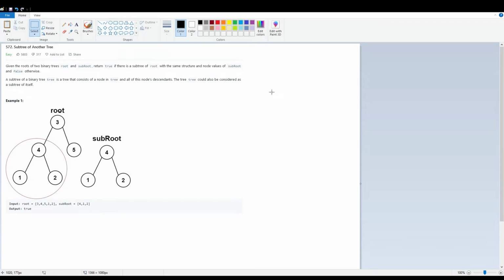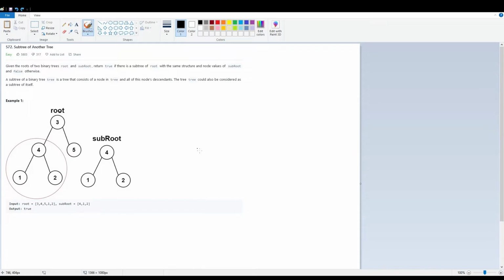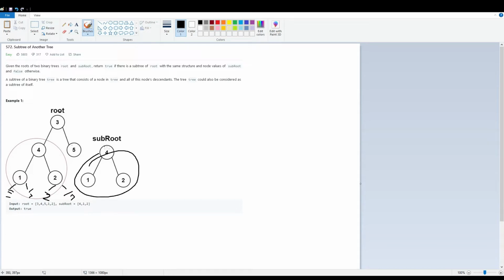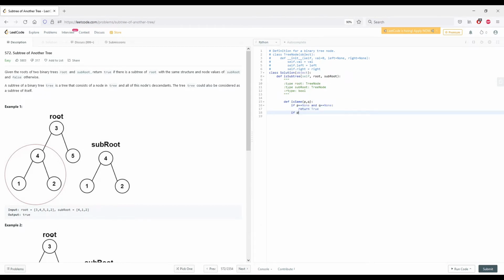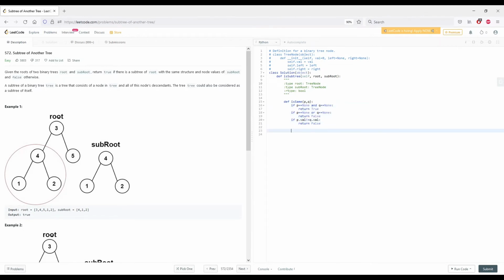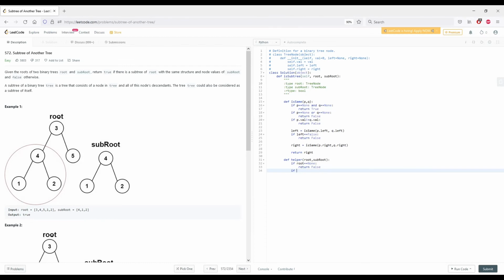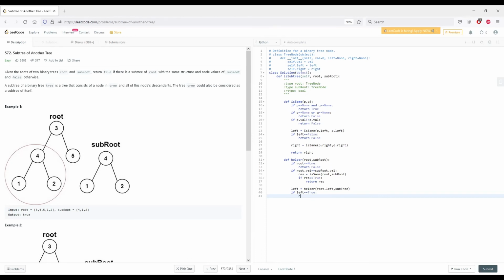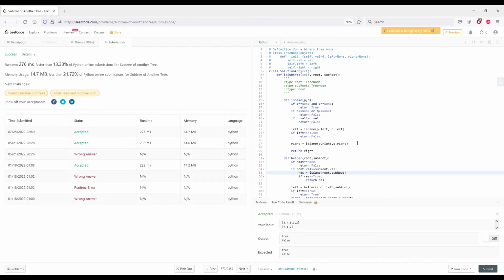LeetCode 572. Subtree of Another Tree - Python